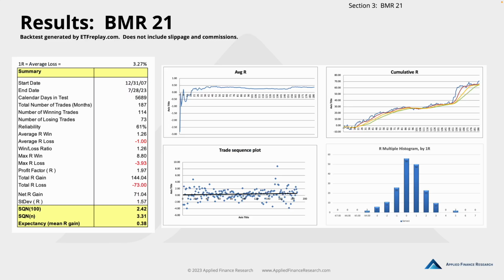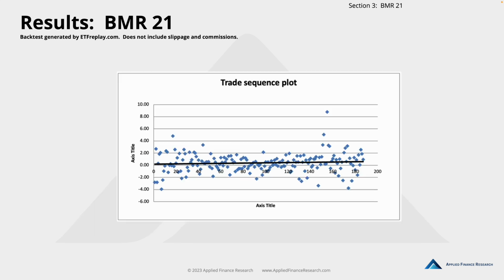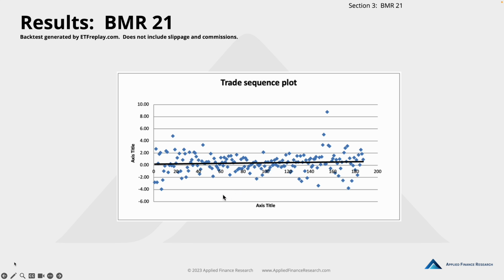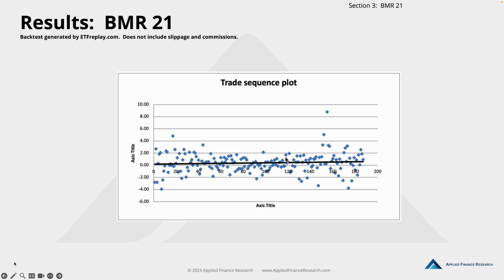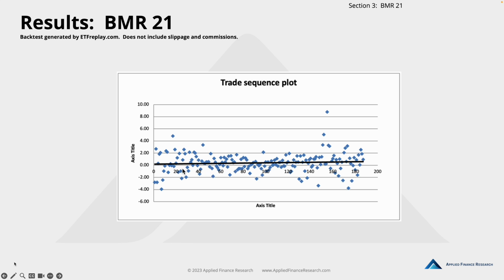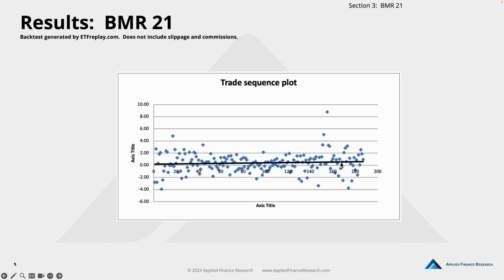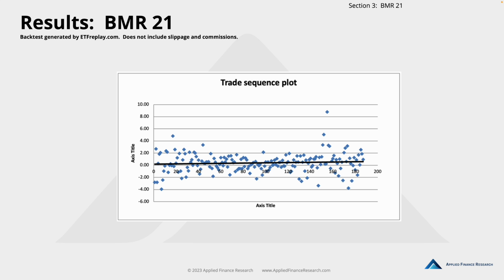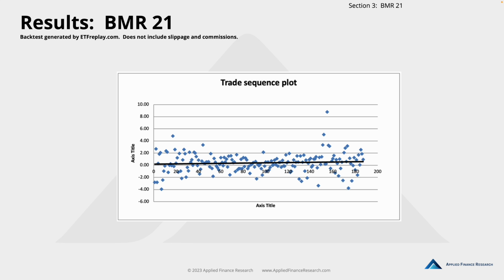How To Tell If System Performance Is Increasing Over Time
A look at one of the trading system metrics that can tell us if performance is improving over time